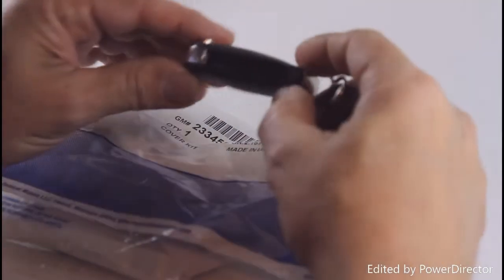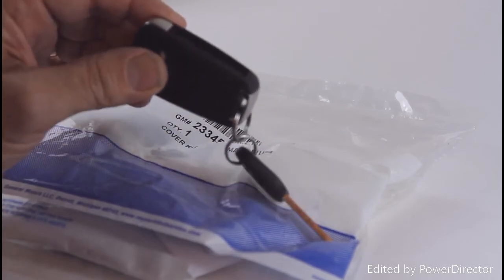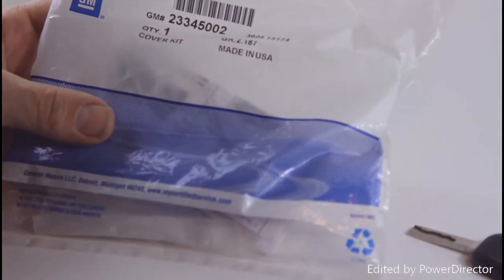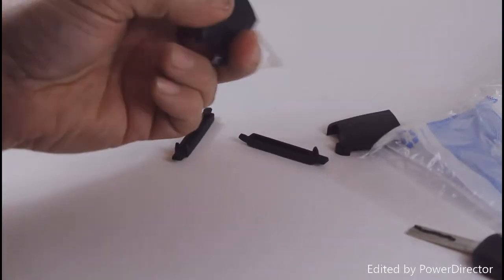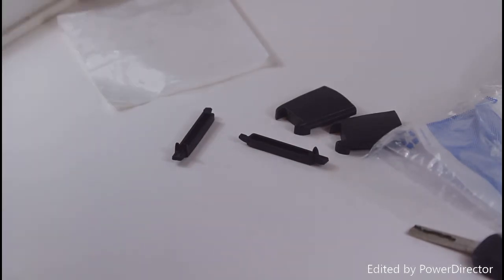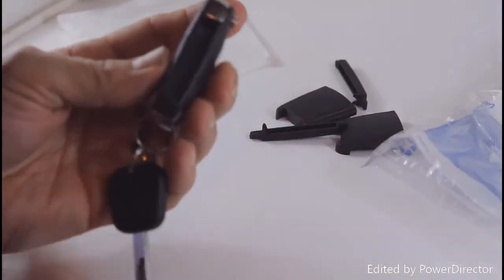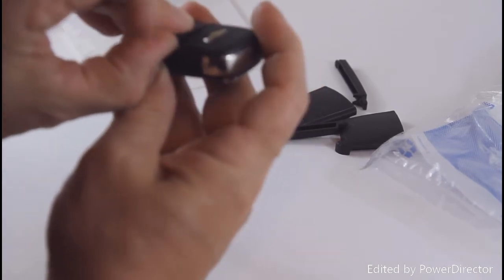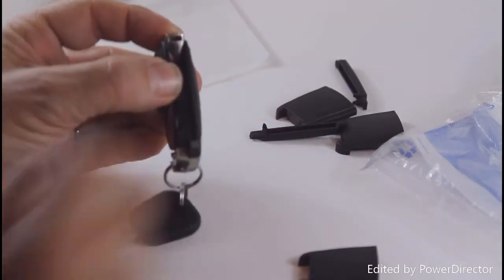Gen 5 Camaro Lazer cut key fob fix and insert Laser cut Router cut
Quick and easy fix for that GM Key fob recall